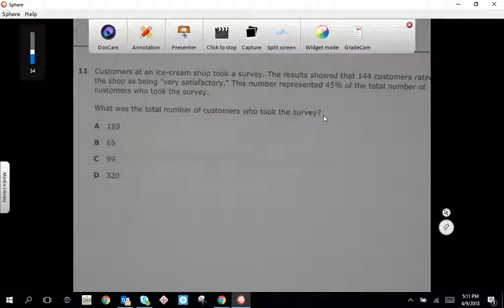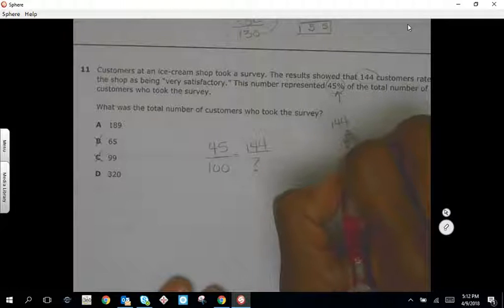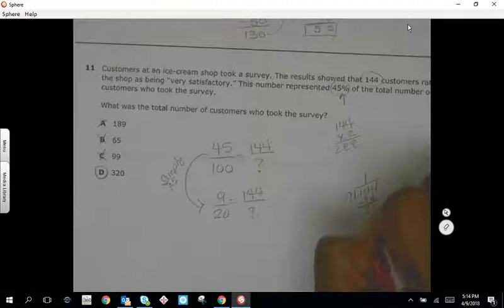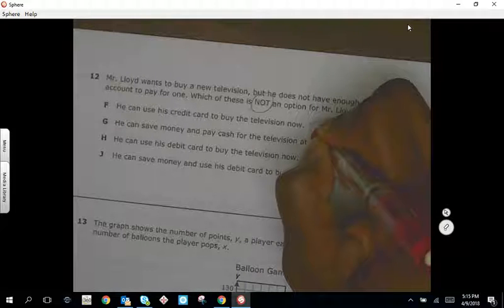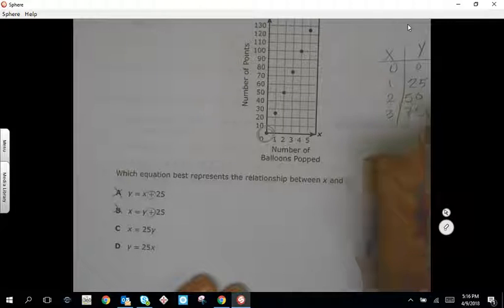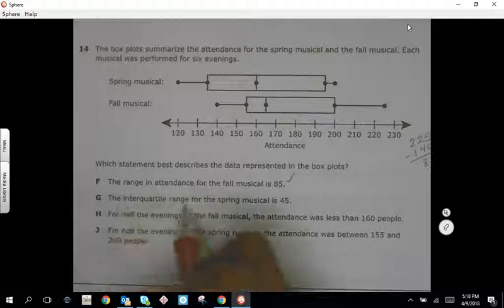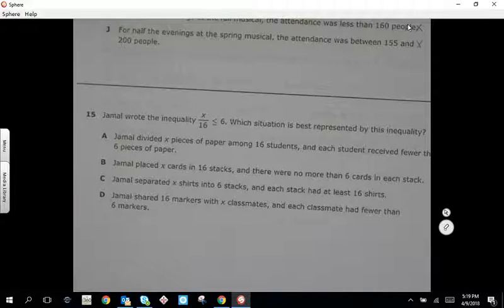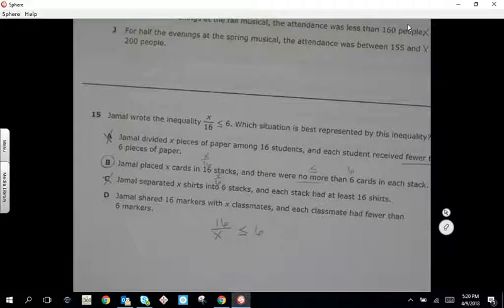STAAR 2017 11 15